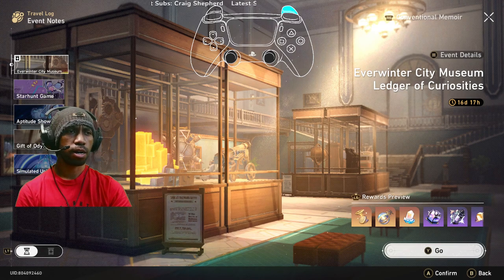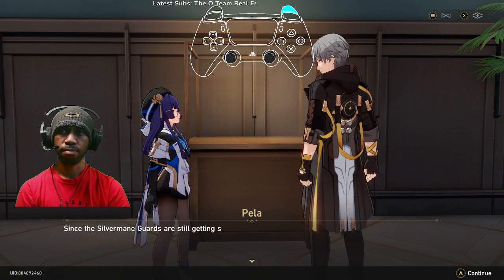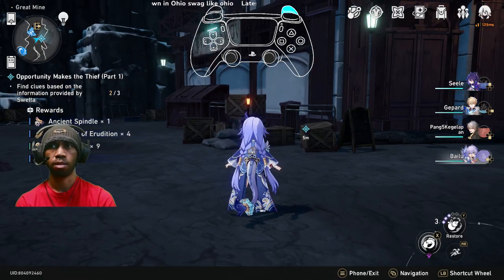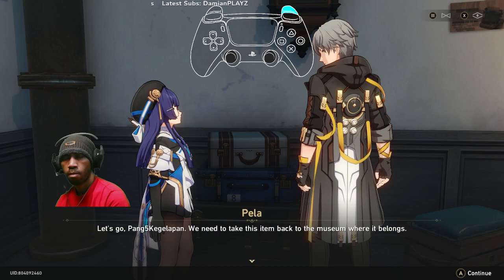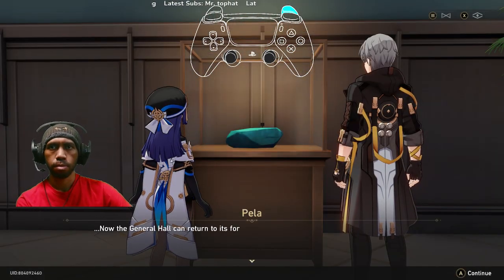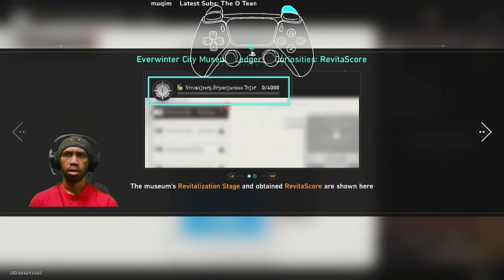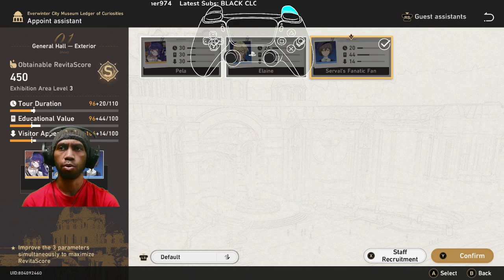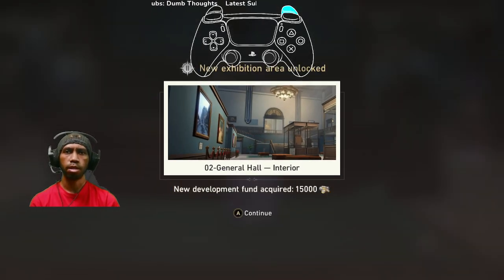Everwinter City Museum Lv.1 [Poorly Managed] | Honkai: Star Rail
My UID for Support [BAILU] & Friendship: 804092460
How Far Can i Updating Bailu To It's Limit??

Subs Goal:
80% . 200/250

70 Views - Mar 13, 2023

Poll:
 You Can Only Choosing  One Community Platform (cuz people keep asking me):